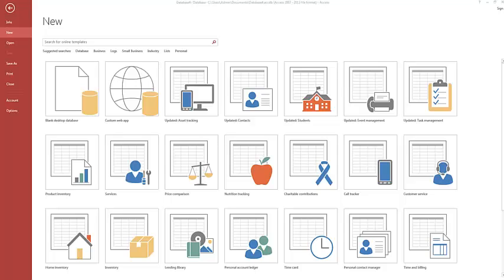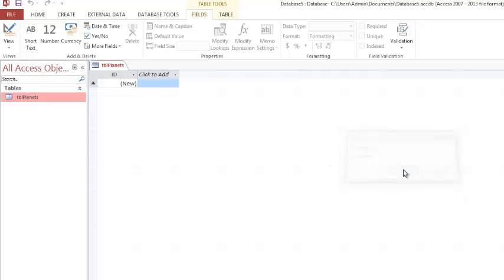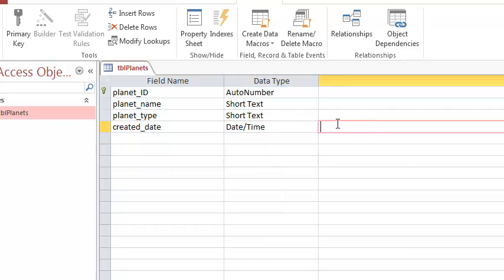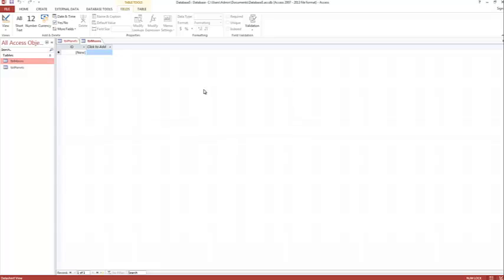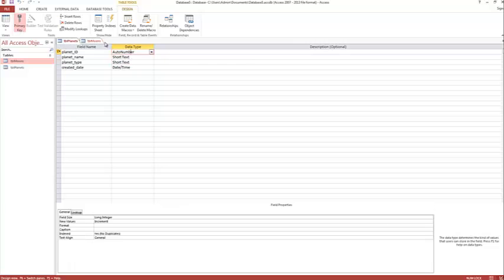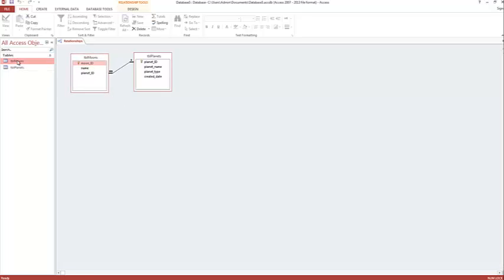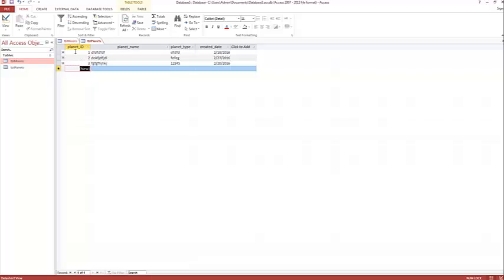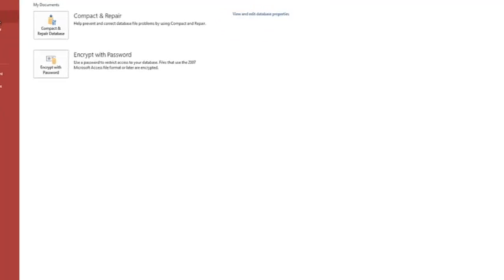Quick : Intro Microsoft Access : Creating Tables and Relationships